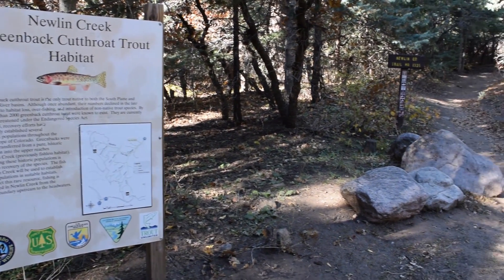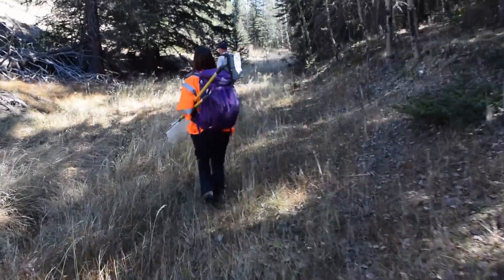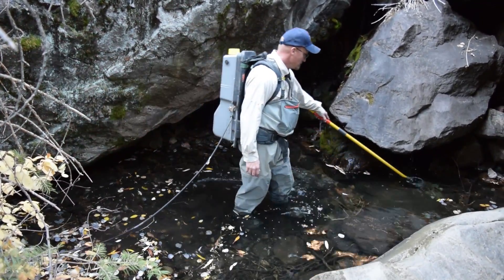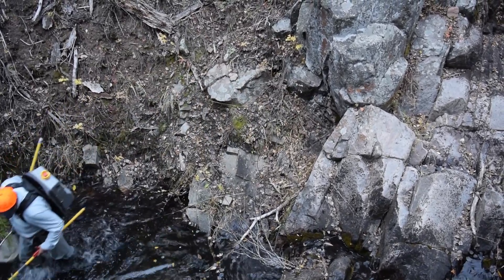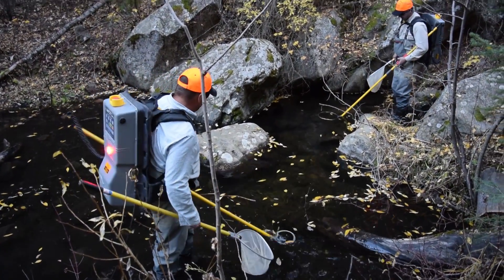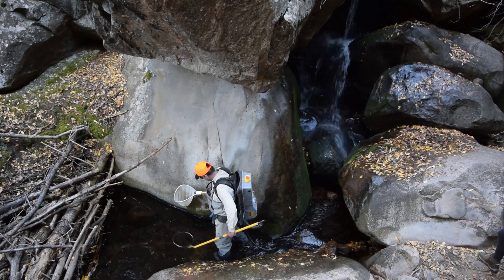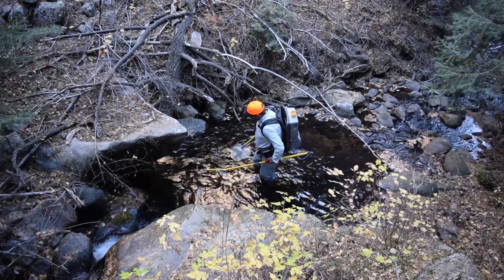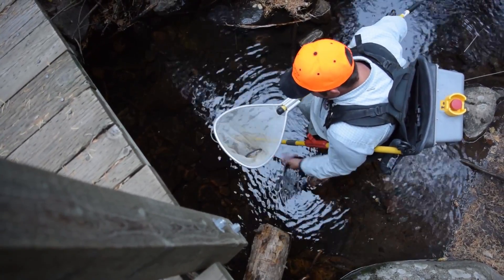Finding a Habitat for the Hayden Creek Cutthroat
This October, a crew of Colorado Parks and Wildlife aquatic biologists, including Southeast Senior Aquatic Biologist Josh Nehring, explored the five tributaries of Newlin Creek near Florence to scout out habitat for the rare cutthroats of Hayden Creek. ​

To see all the amazing conservation efforts CPW does check out our